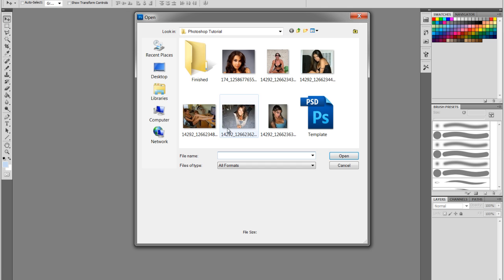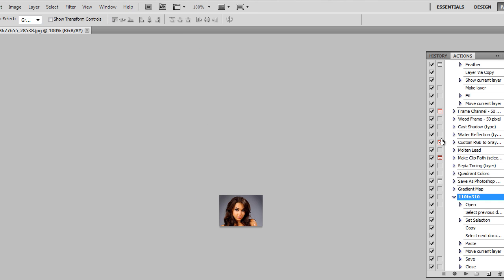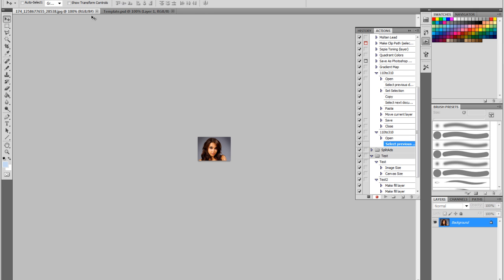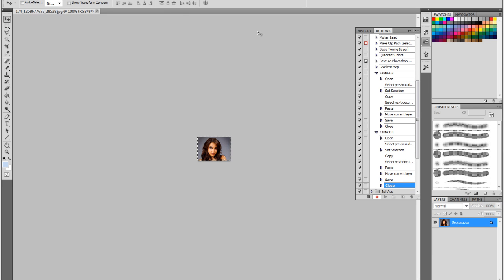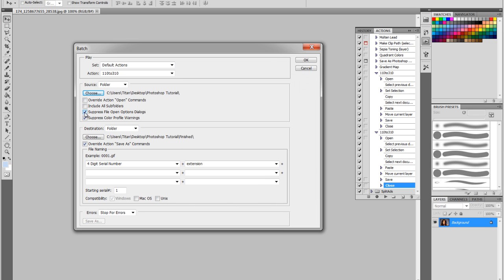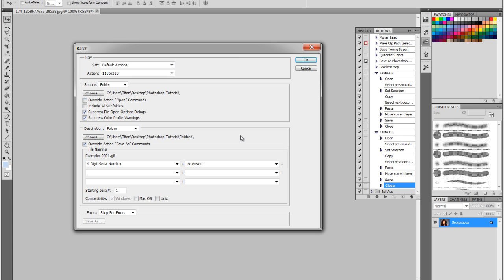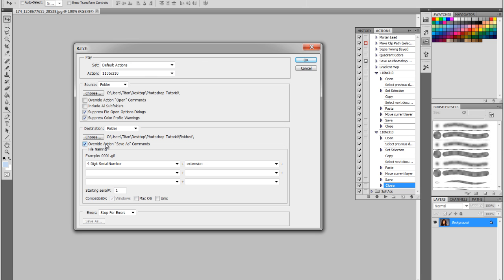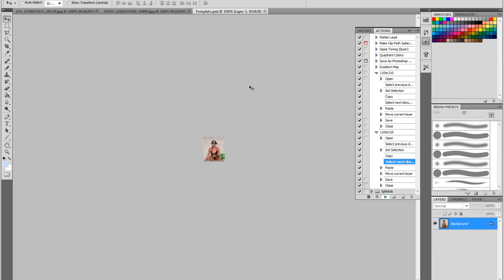Photoshop Batch Processing (File - Automate - Batch)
This is a tutorial on how to perform actions in Photoshop to a batch of images automatically.  It is especially useful for advertisers and marketers for fast ad creation and manipulation.